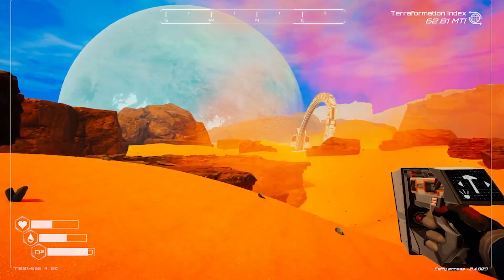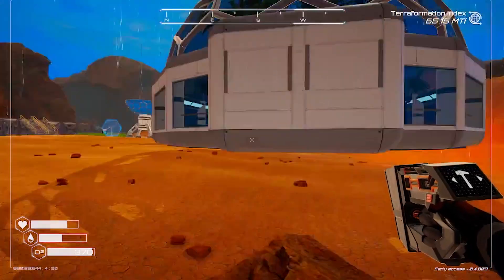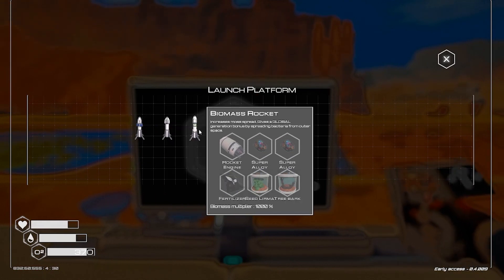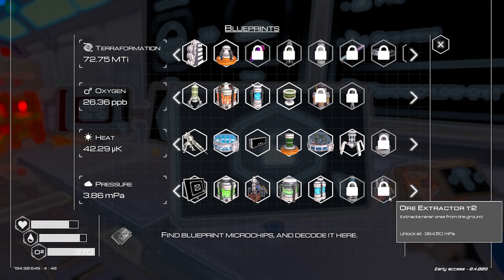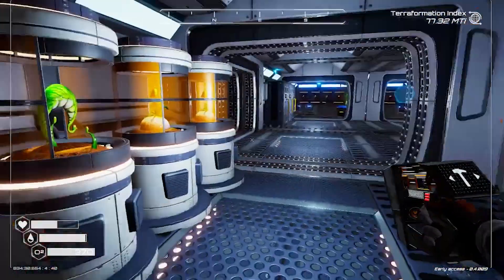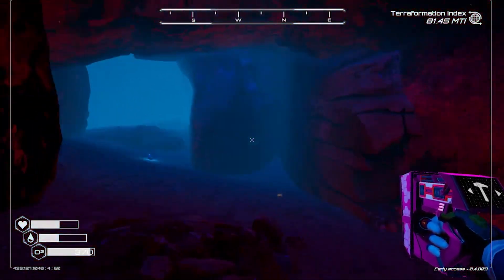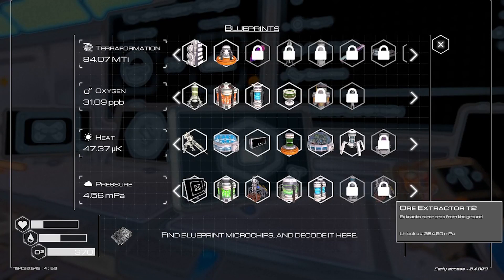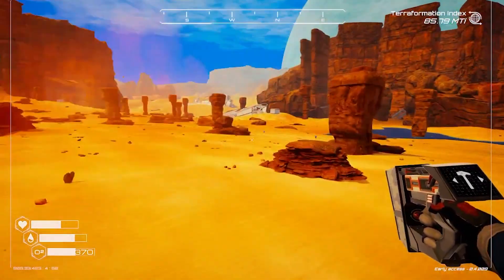Planet Crafter Episode 13 - Biomass and Noodles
Bumping up the bio and our other levels.